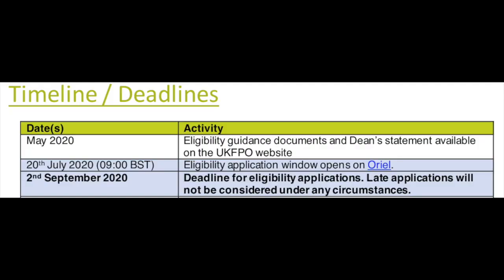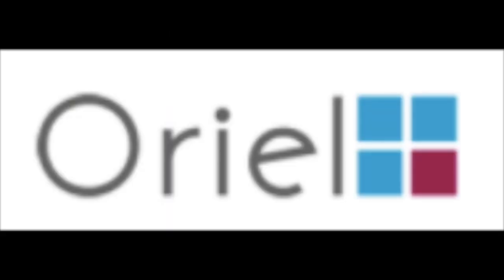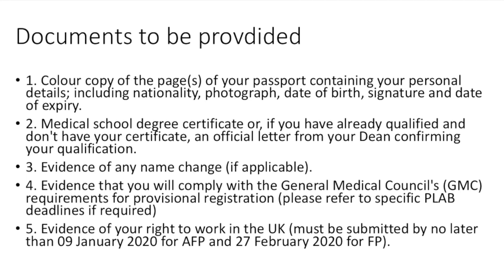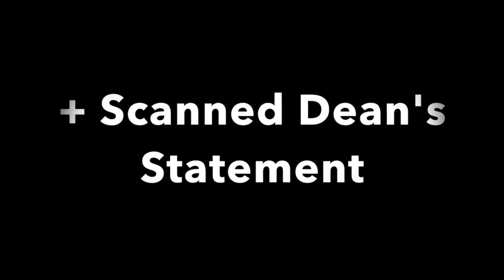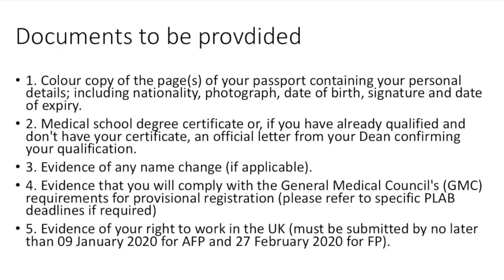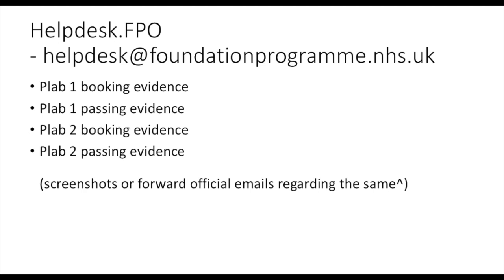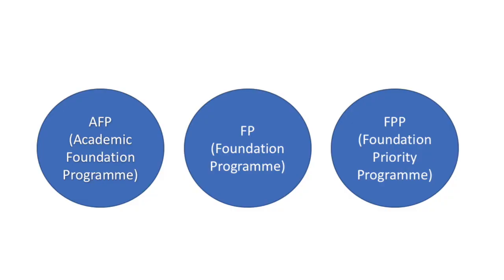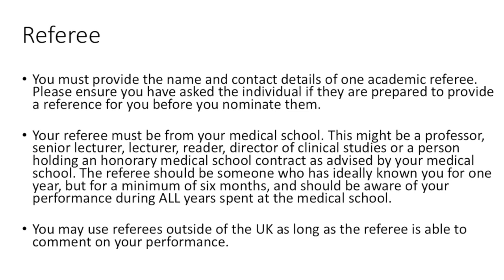Eligibility timeline for FY1 application UKFPO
Please check the pinned comments for any important updates

You can make a gmc account to register for the PLABs

Music used - Three Wise People